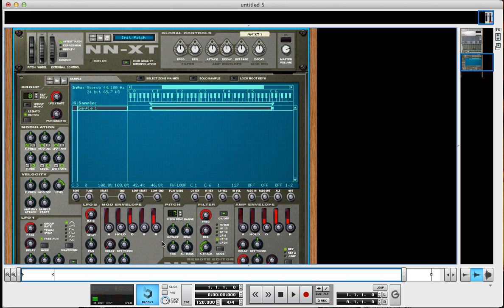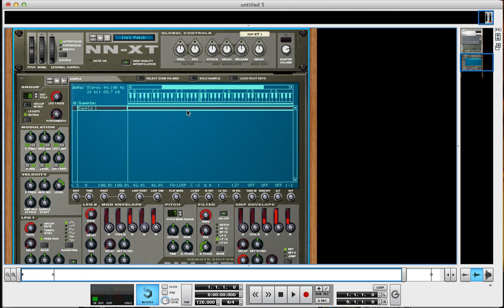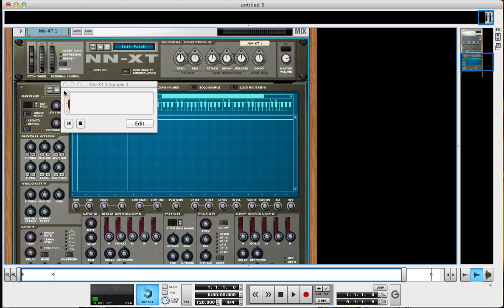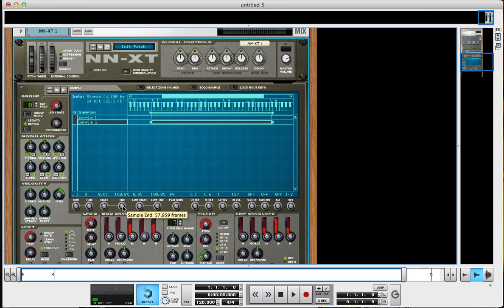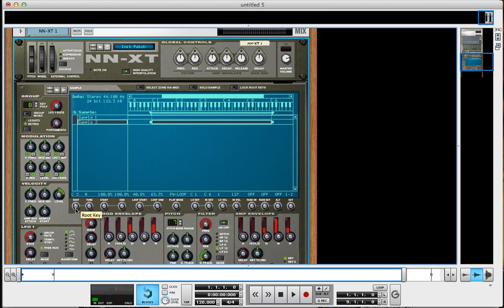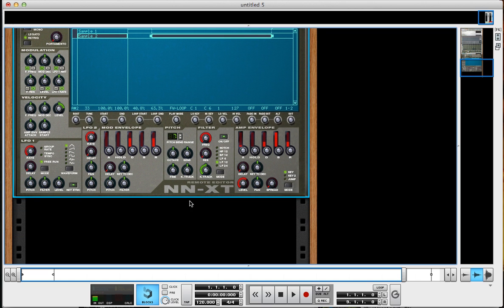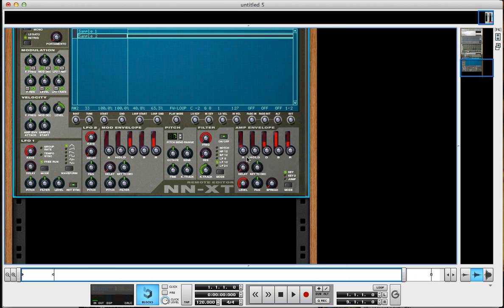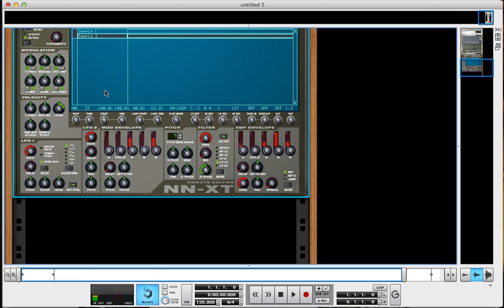NN-XT Micro Sample | Reason 6 Inspiration | J.A.M. House Tutorials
I go over a technique I like to mess around with in sample competitions and just when I'm goofing around. It's a great way to get sounds you wouldn't normally create with a synth.

I go pretty basic in this video, but you can get some pretty wild sounds by messing around with this technique.